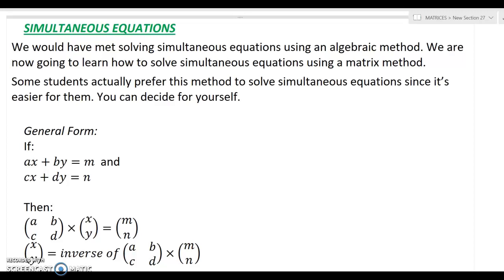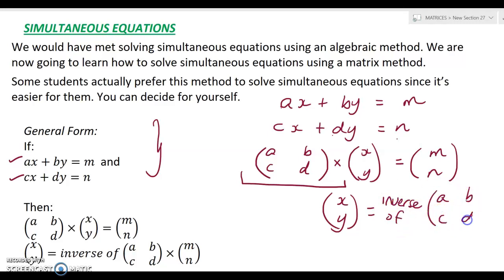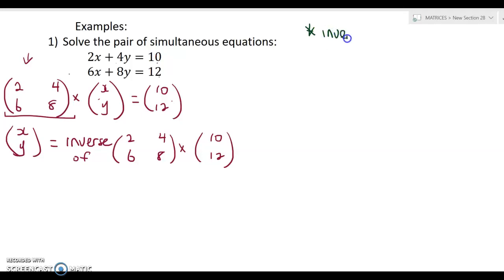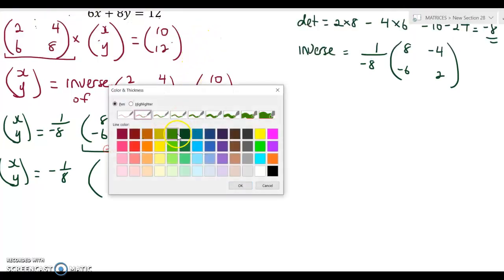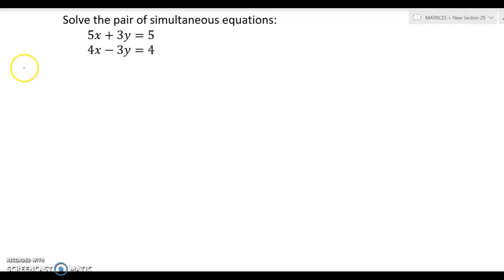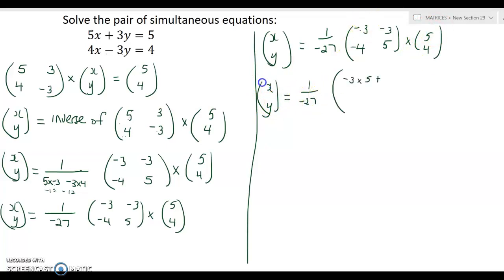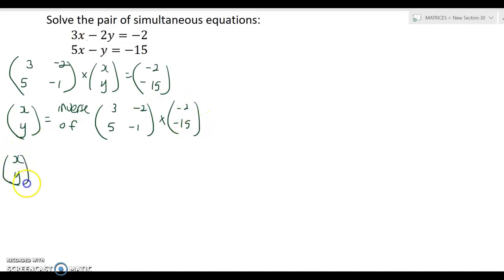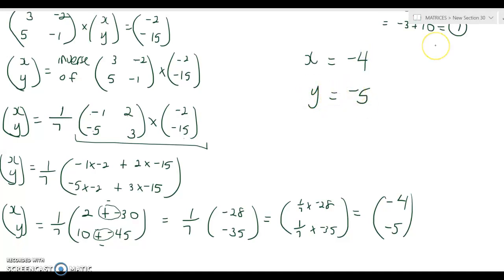Simultaneous Equations - MATRIX METHOD